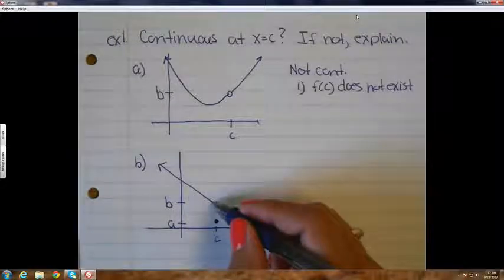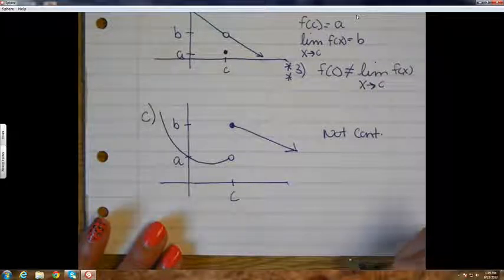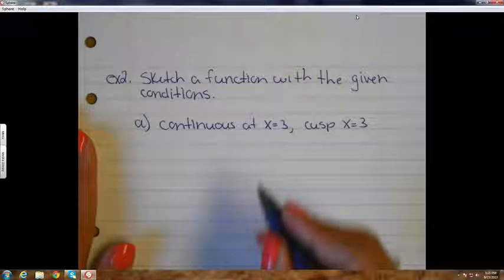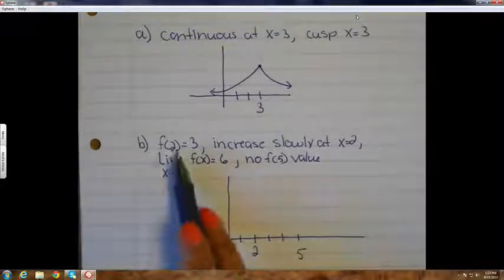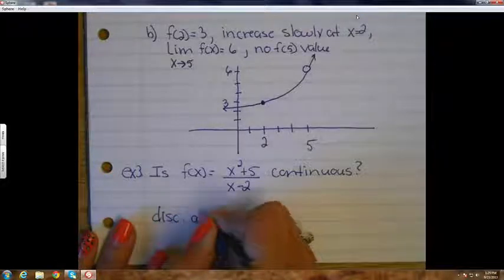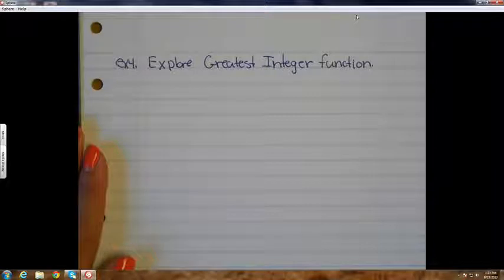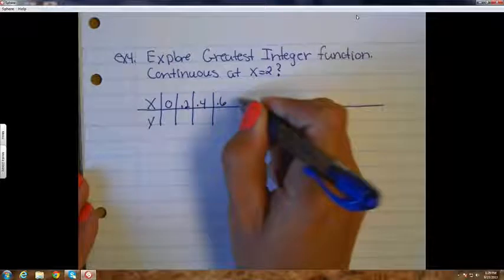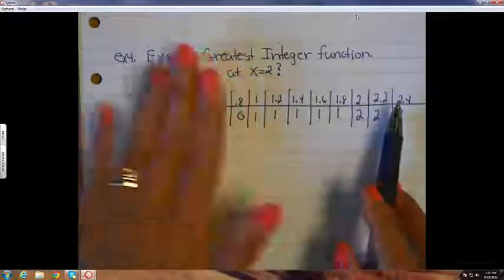C 2 4 day 1 2